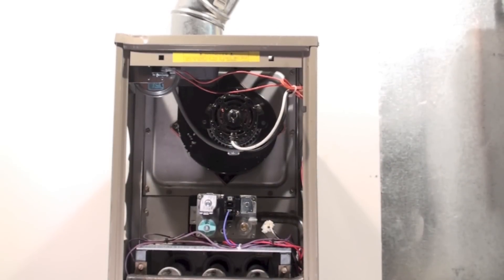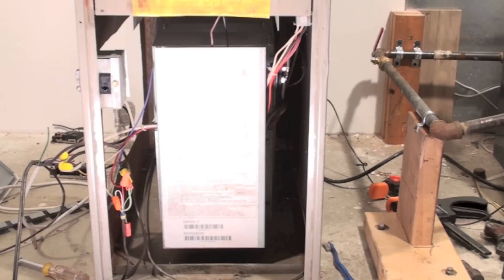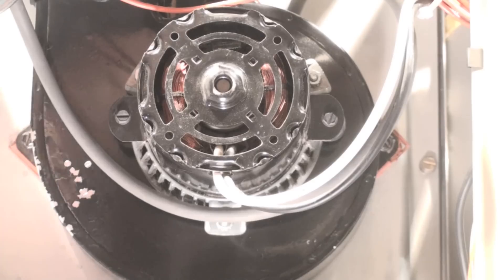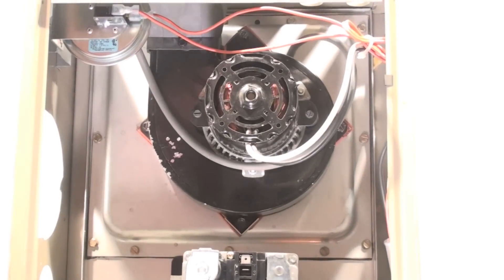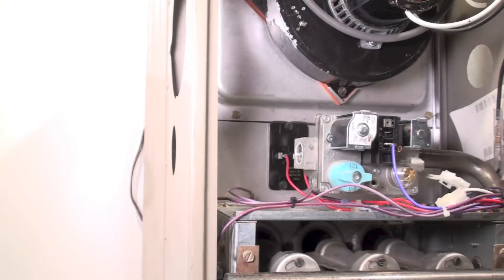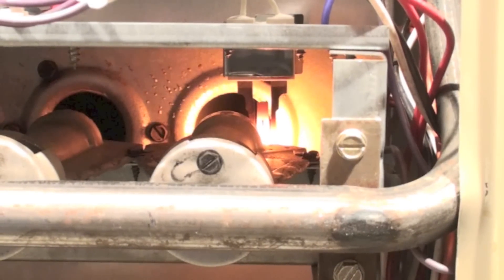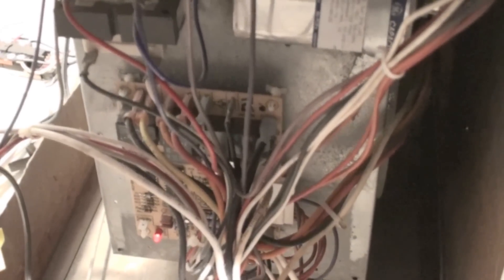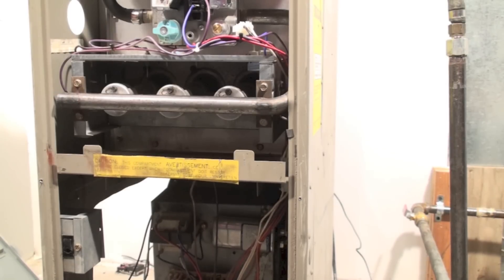Sequence of operation of the 80% AFUE efficient gas furnace Goodman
A description of the sequences that the 80% AFUE gas furnace goes through upon startup.